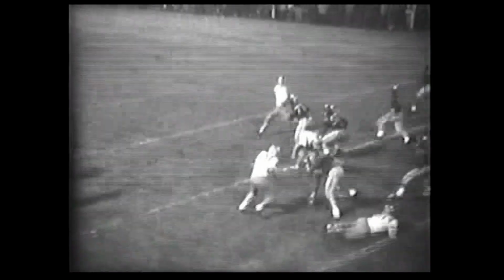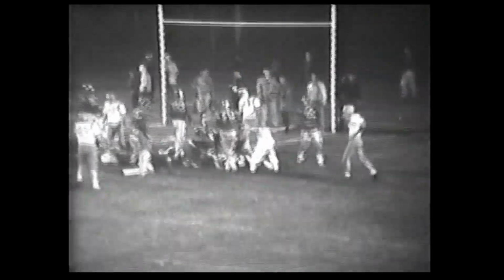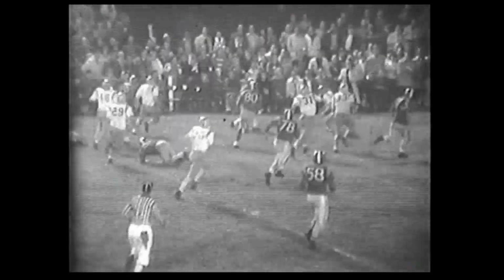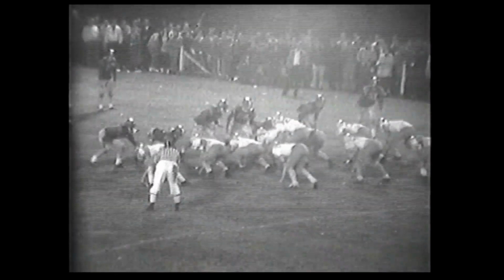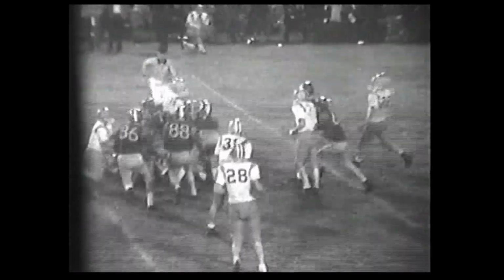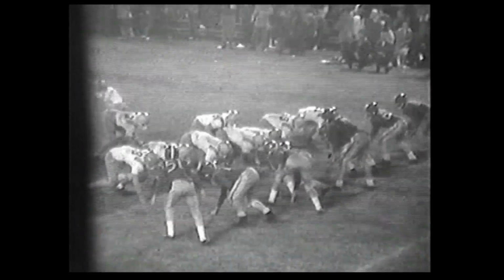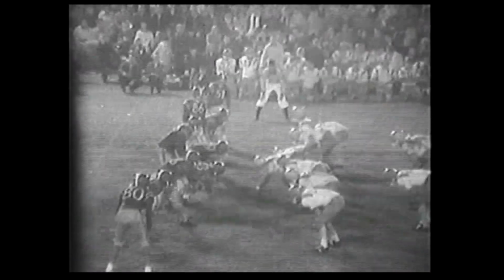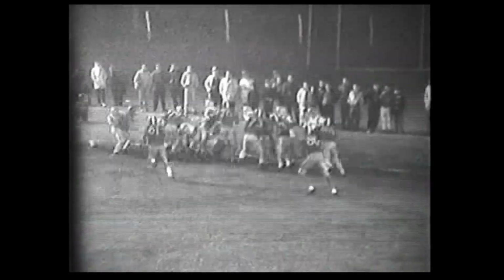1960 Fredericktown football game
A Fredericktown Freddie football game from 1960.  The game was obviously shot (and shown) on film and the narrator is unknown at the moment.
The narration follows the action and names many of the Fredericktown players (who would currently be in their late 70's and early 80's)